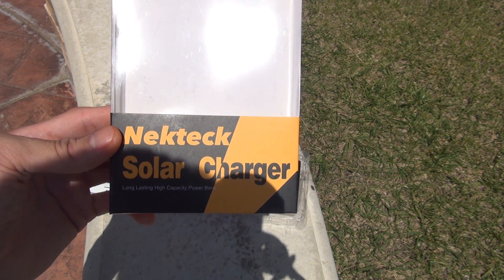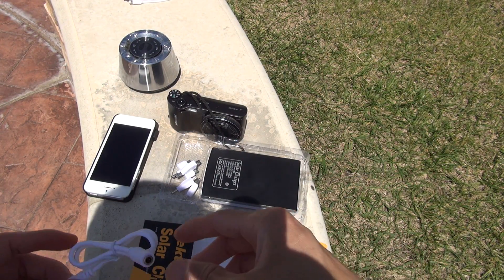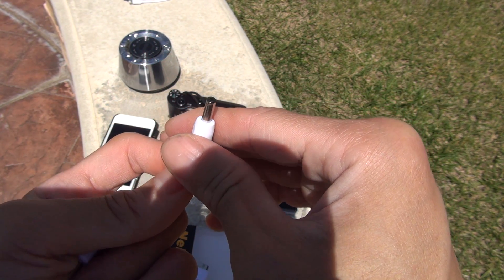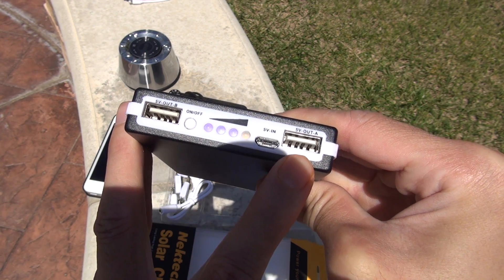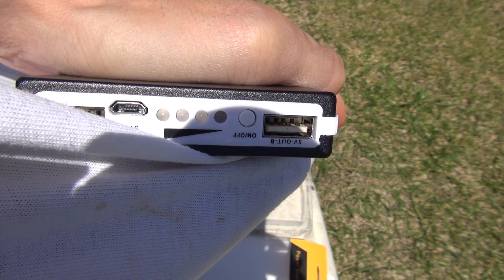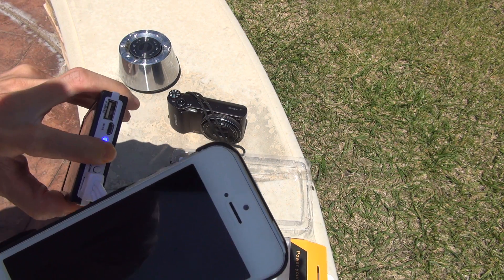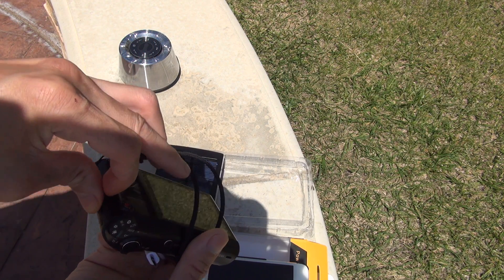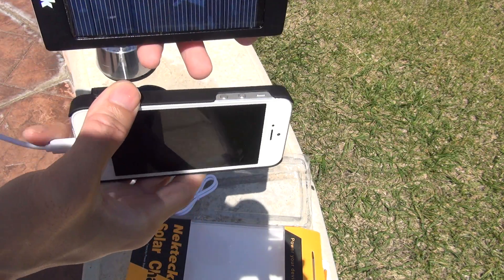Nekteck Solar Panel Charger 10400mAh Dual USB Port ( Full Review )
Environment protect, save resource: You can use solar energy to charge your mobile phone wherever and whenever. Exquisite workmanship, high-capacity
• 10400mAh of capacity. Charges all iPhone four to five times, a Galaxy S3 thrice, or an iPad / iPad 2 once.
• Grade A cell, High Capacity, Build-in 100400mAh Lithium Polymer battery which chareges via a powerful 1.2W monocrystalline solar panel ;2.1A output allows for simultaneous charging of your devices at high speed Anti-explosion, lightweight, compact and reliable, 1000+ recharge cycles over the life of the battery.
• Equipped with an over-charge protection which effectively extending the battery life,make you use safely.
• Li-Polymer battery, one of the safest battery in the world, which are not possible to explode even over-heated.